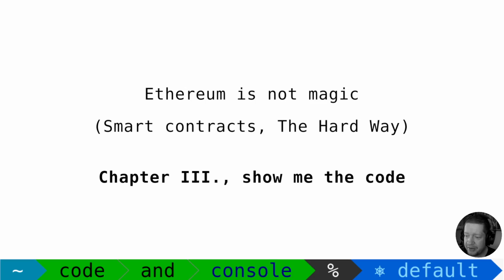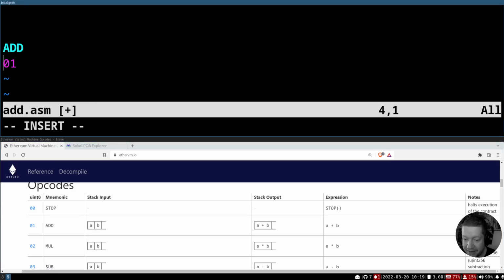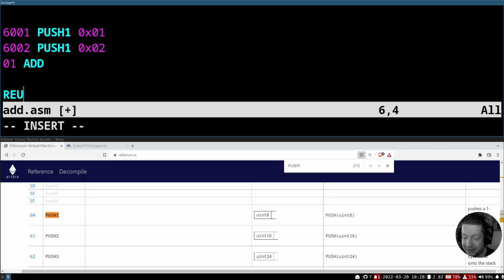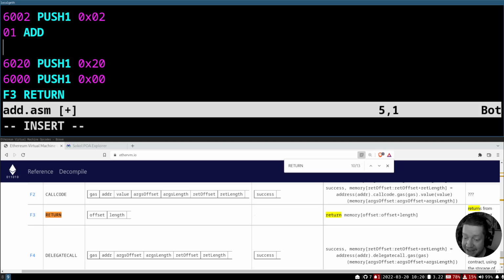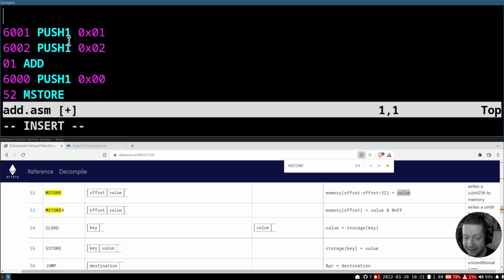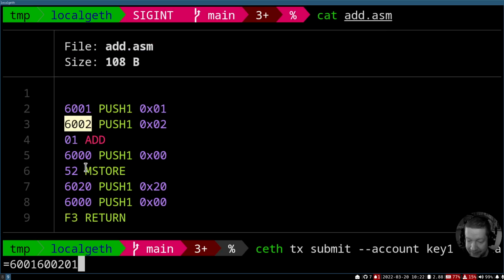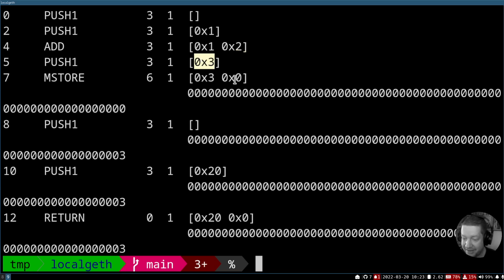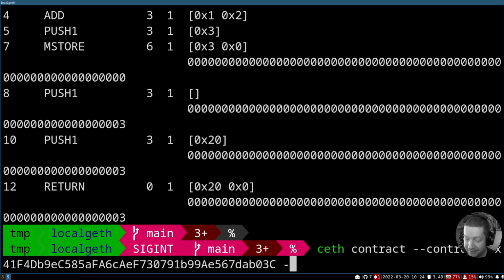Smart contracts are not magic: 02 code and stack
Ethereum is not magic, aka. Smart contracts, The Hard Way
Chapter II., code and stack

PUSH1 0x20
PUSH1 0x00
RETURN